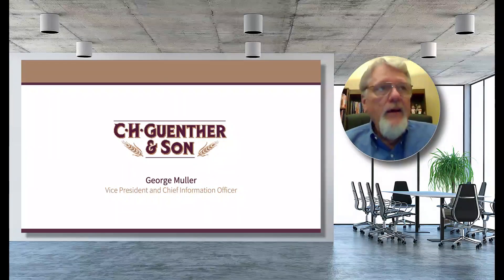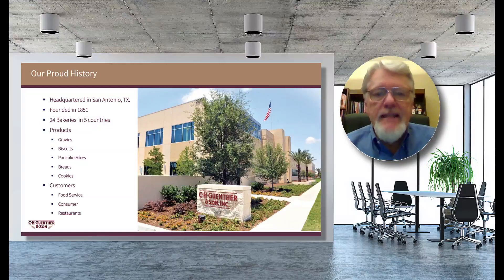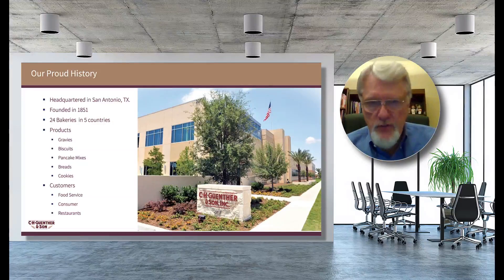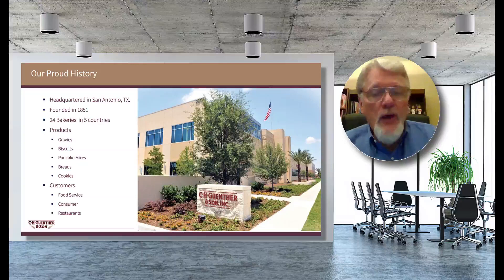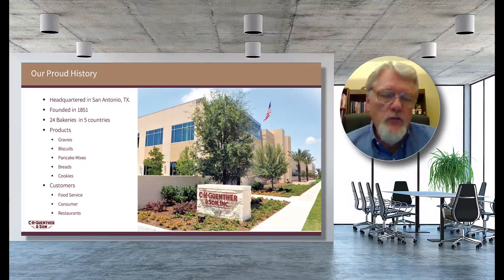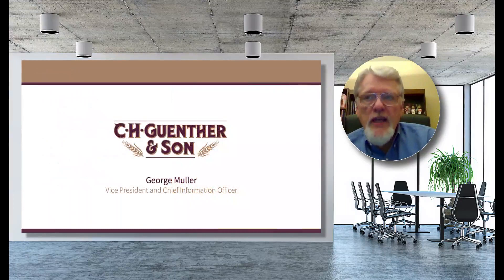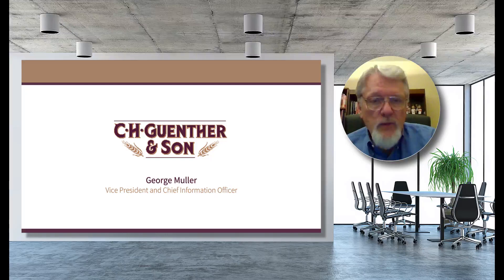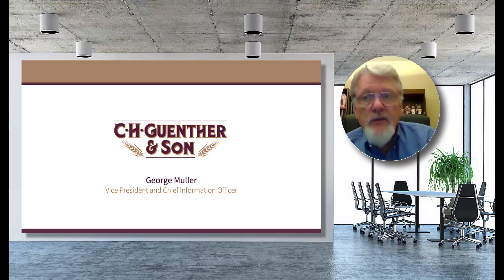Customer Testimonial: C.H. Guenther and TraceGains Supplier Compliance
C.H. Guenther & Son's Vice President and Chief Information Officer George Muller shares how TraceGains Supplier Compliance helped C.H. Guenther manage CoAs and become more proactive and efficient.